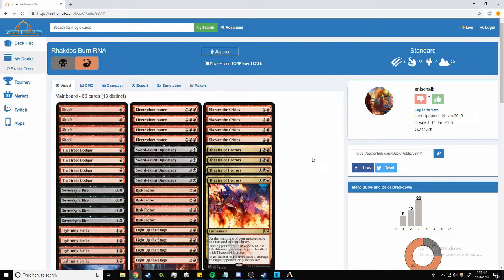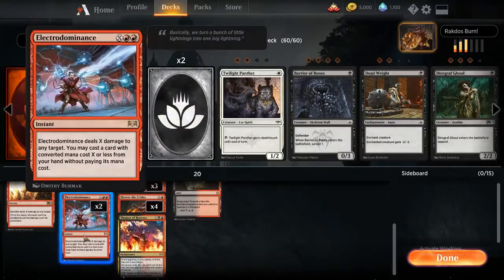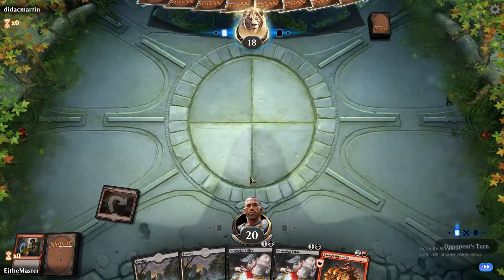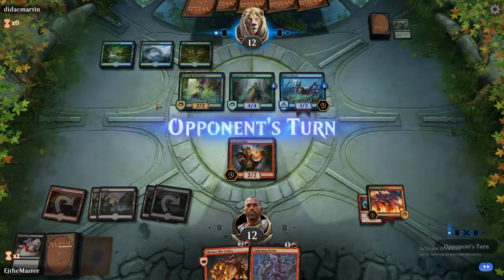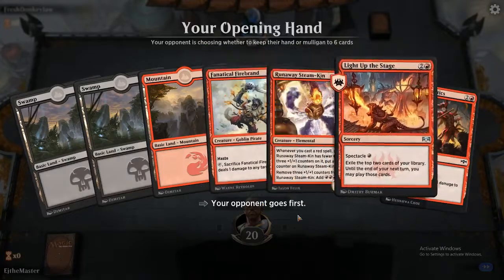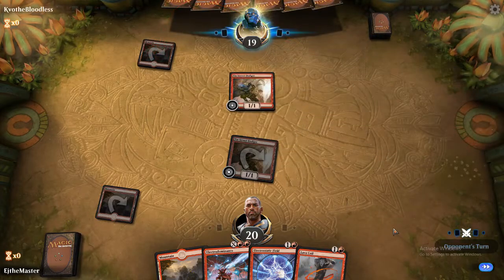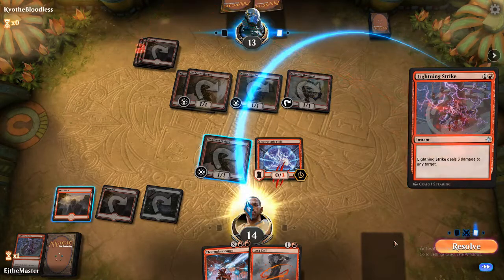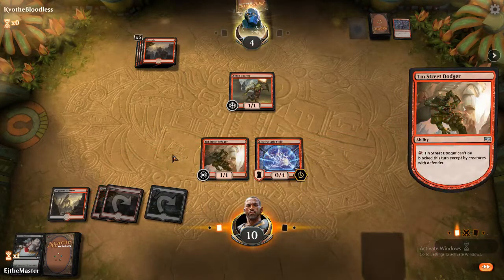Rakdos Burn! - Deck Tech - Magic Arena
My list:
Creatures:
Fanatical Firebrand x3
Tin Street Dodger x1
Electrostatic Field x2
Runaway Steam-Kin x1
Guttersnipe x3

Spells:
Shock x4
Banefire x1
Lightning Strike x4
Lava Coil x1
Sovereigns Bite x4
Electrodominance x2
Sword Point Diplomacy x2
Risk Factor x3
Light up the stage x4
Skewer the Critics x4
Theater of Horrors x1
Lands:
10 Mountain
9 Swamp
1 Dragon Skull Summit